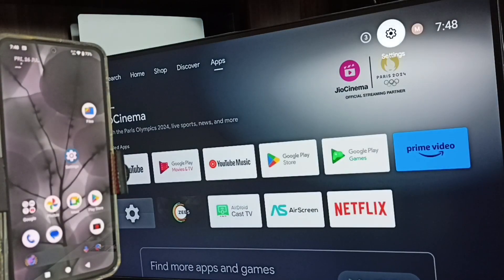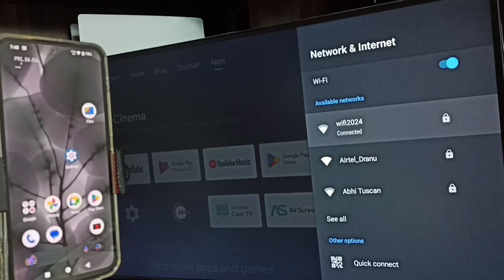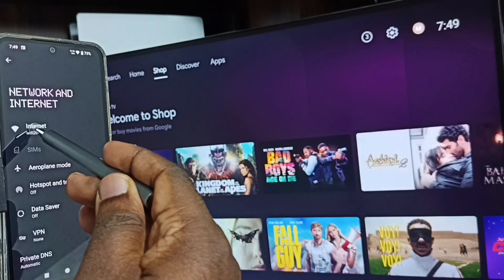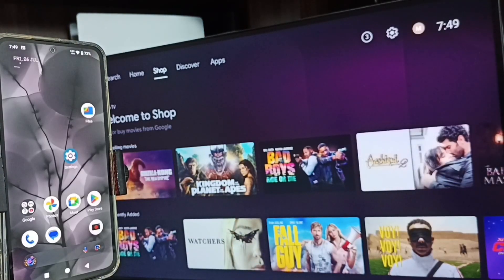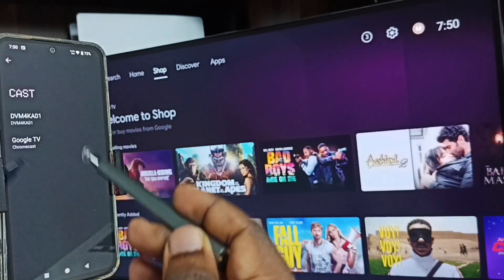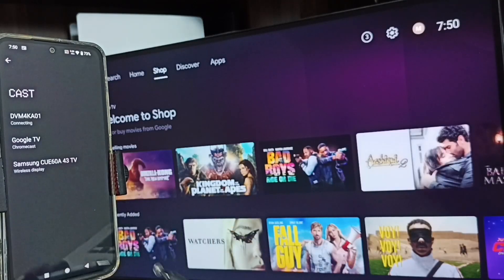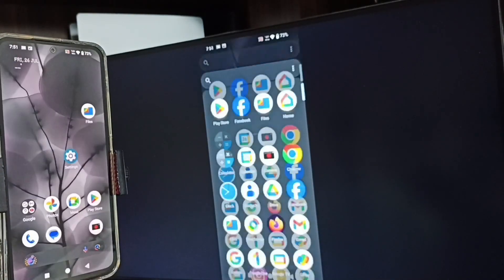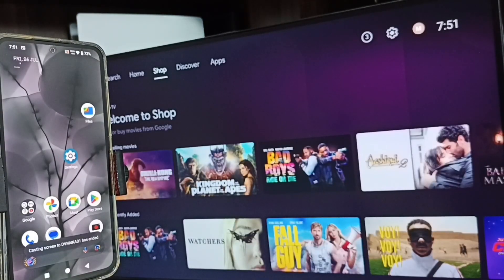How to Screen Mirror Nothing CMF Phone 1 to Android TV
wireless display,Screen Casting,Screen Mirroring,Multi-screen Interaction,wifi display,screencast, cast, nothing, nothing os, nothing phone, android 14, android 15, android, phone, mobile, how to,